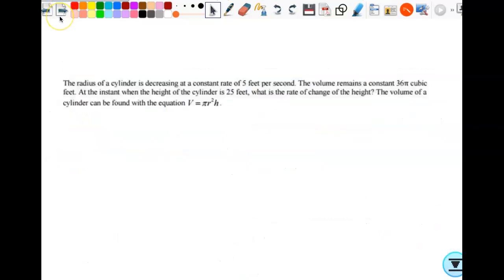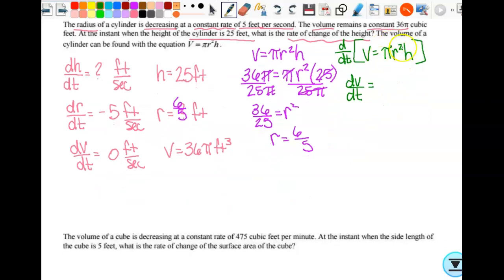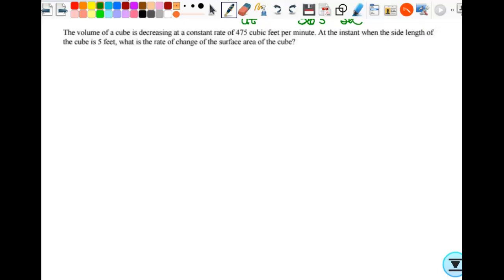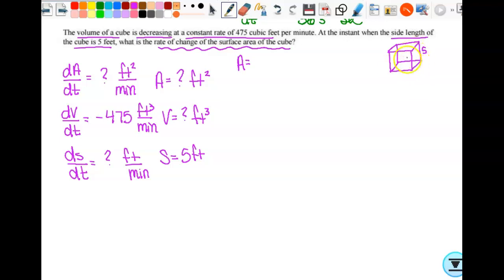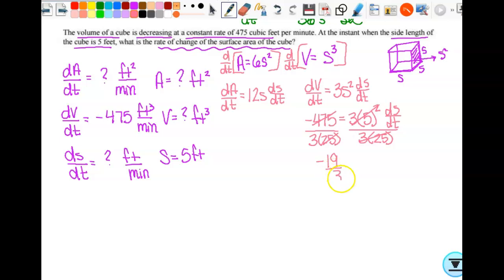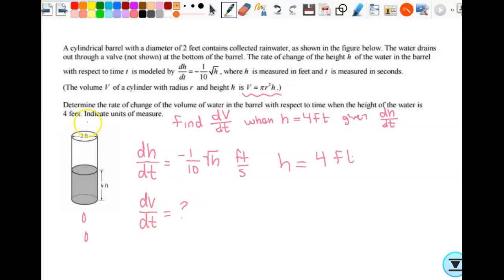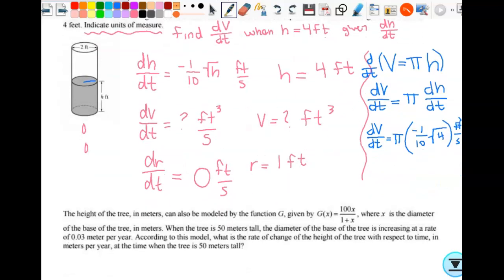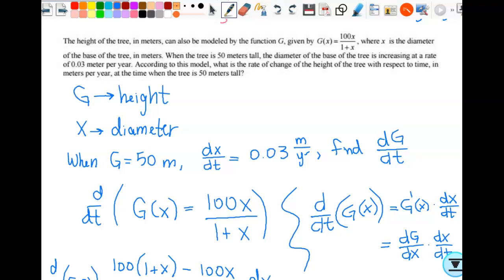Related Rates Day 2 2223